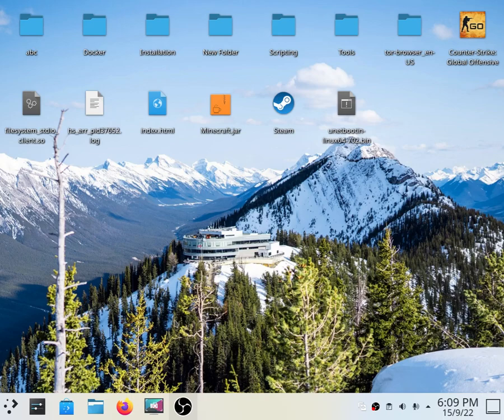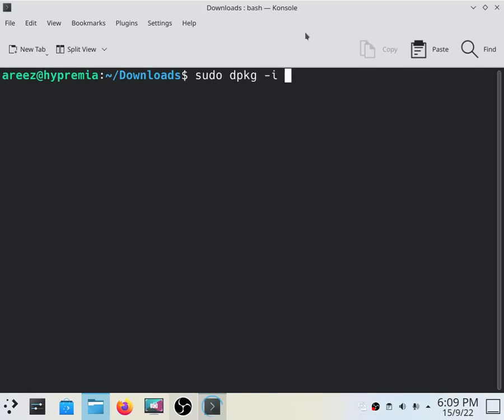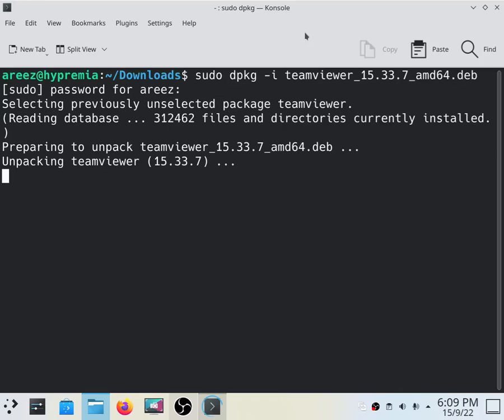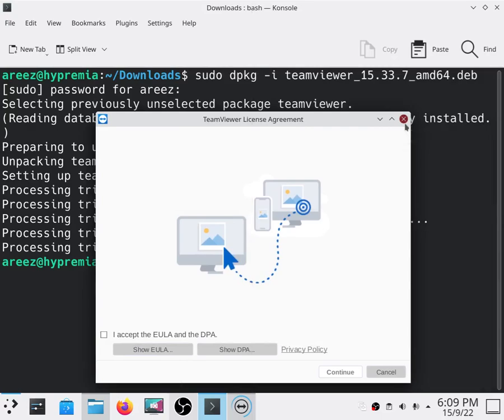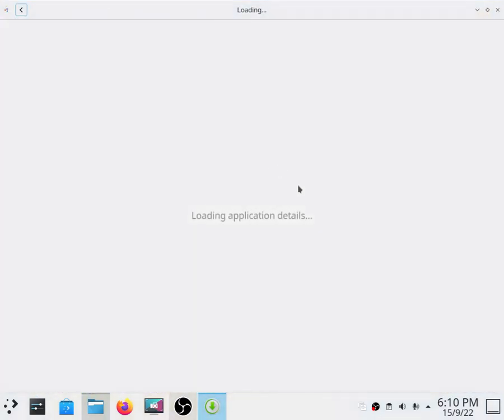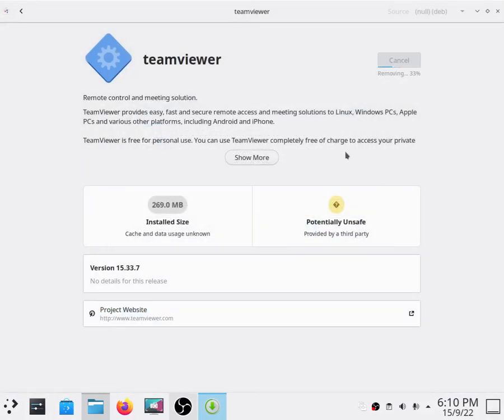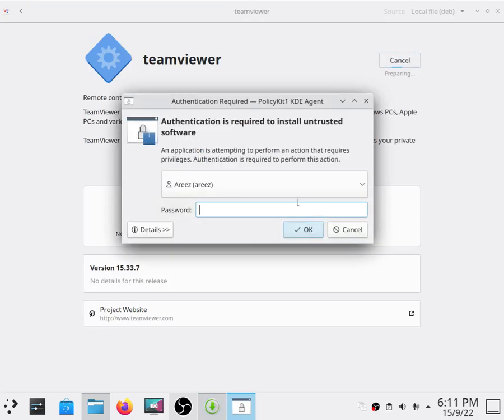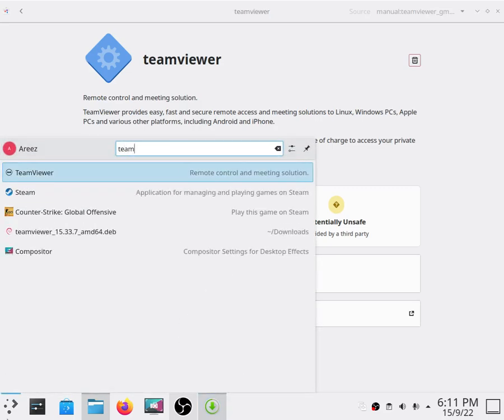How to install .deb Package is Ubuntu/Kali Linux - Using Terminal & GUI 2022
Hello Everyone!
In today's video I'll be teaching you how you can install .deb package using linux terminal or using Gdebi Package Manager in any Linux Distro.
The command I've used in this video:
sudo dpkg -i Package.deb

Make sure to like the video if it helped you in any way. Thank you